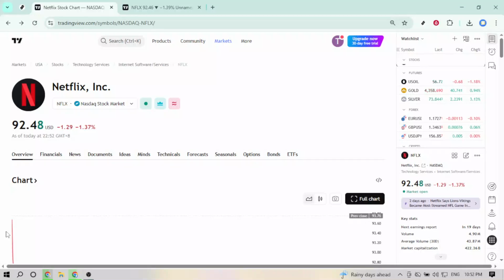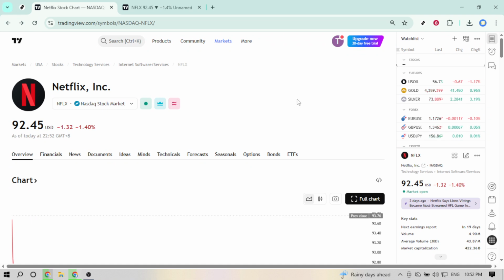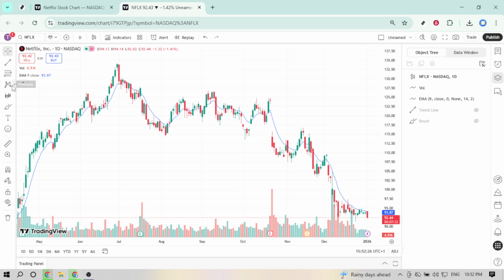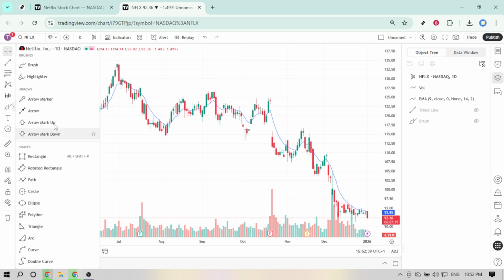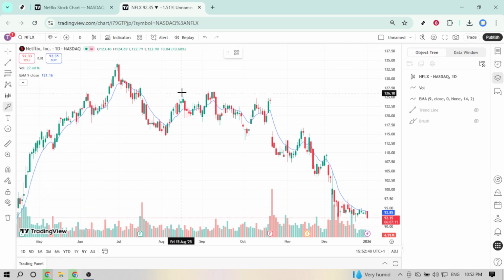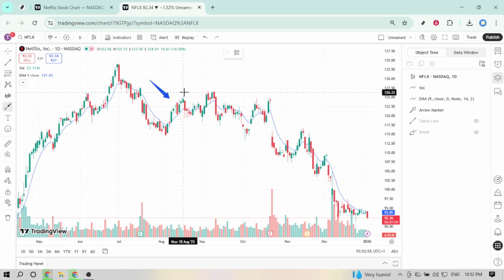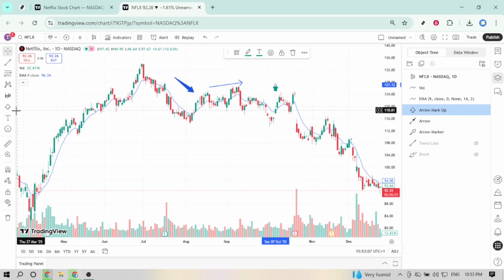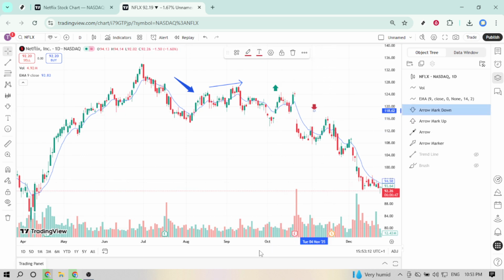How To Use Tradingview Arrow Tools 2026 (Quick Guide)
Arrow tools in TradingView are perfect for marking key price points, breakout levels, trade entries, and exits. In this tutorial, you’ll learn how to use the TradingView arrow tools using the latest drawing menu across browser and desktop.

This video shows how to select the arrow tool, place arrows on exact points, rotate and move them, and adjust size, color, and opacity. You’ll also learn how to use multiple arrow styles, copy arrows for faster markup, and keep your workspace organized using the Object Tree—and how to lock arrows so they don’t shift when you zoom or scroll.